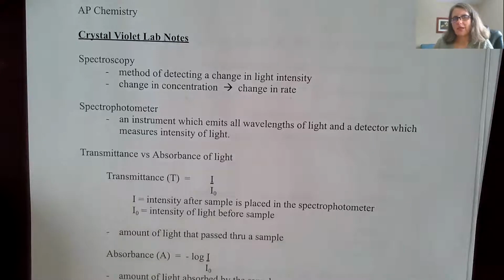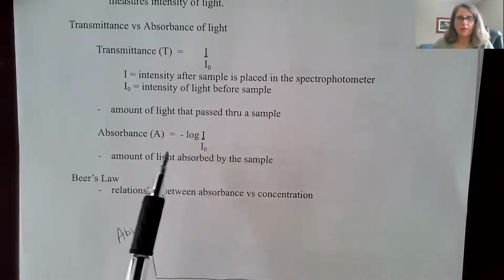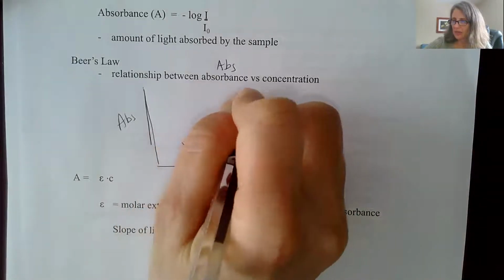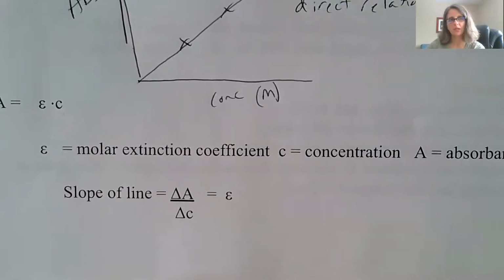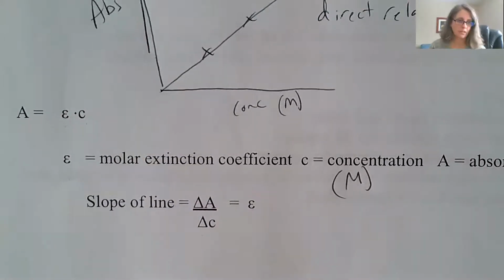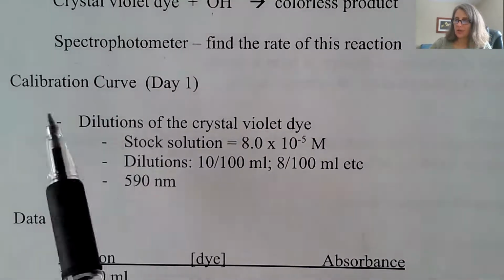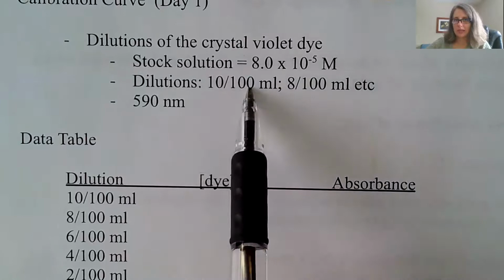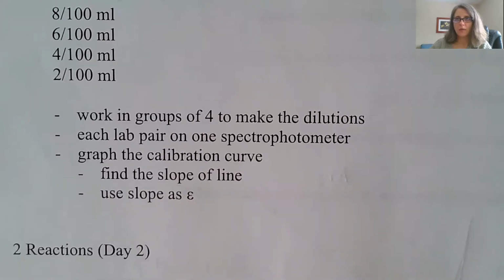Crystal Violet Background Part 2